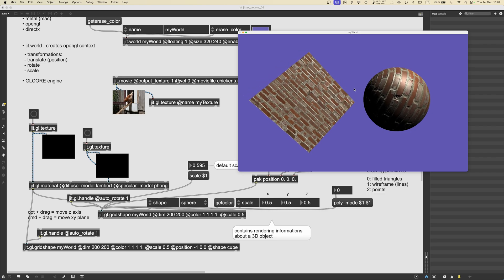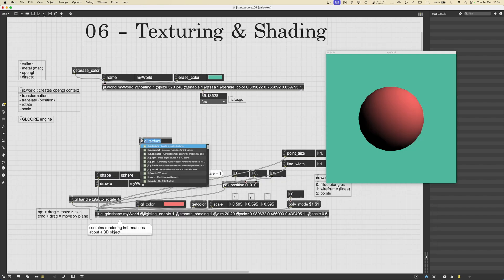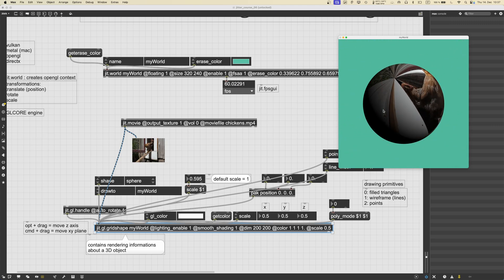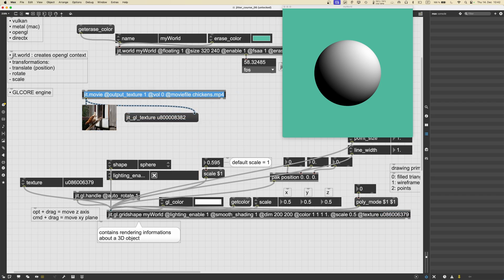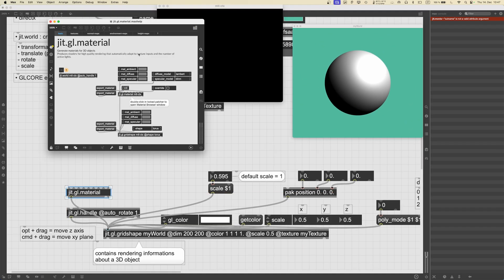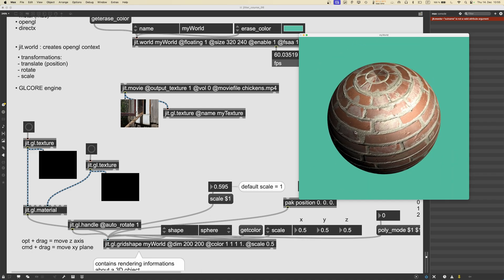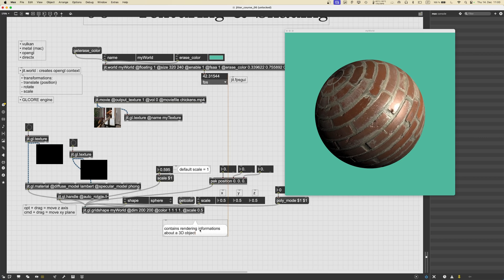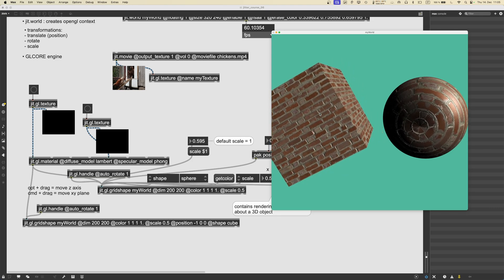Jitter in Max/MSP Beginner Course - 06 - Texturing & Shading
In this lesson we explore two topics:

1 • How to apply a texture to a 3D shape in Max/MSP.
Applying a texture to an object in our virtual world means wrapping it using an image or a stream of images (video).

2 • We see how to use the jit.gl.material object to apply different lighting algorithms and use textures to give the shapes a photorealistic appearance.

If you are a complete Max beginner check out my Introductory Lessons to Max/MSP 🧑‍🏫